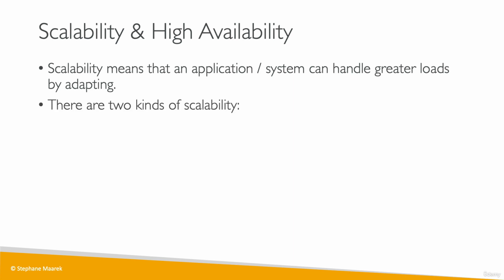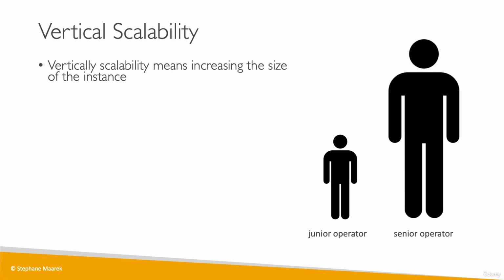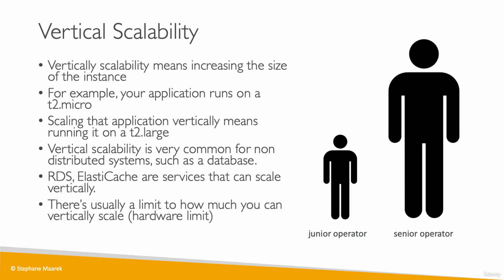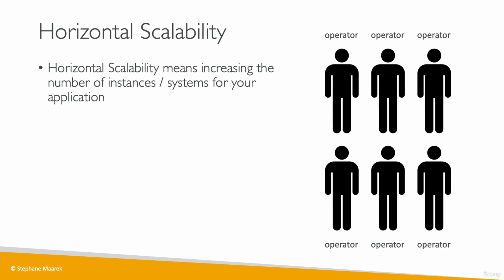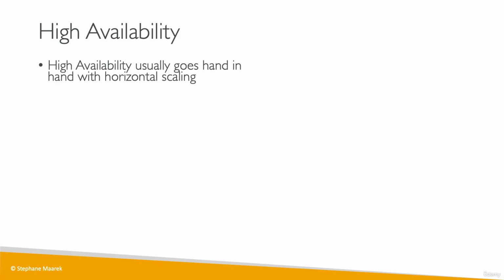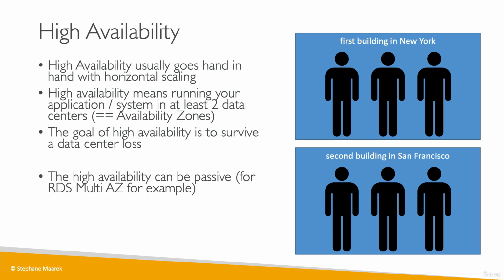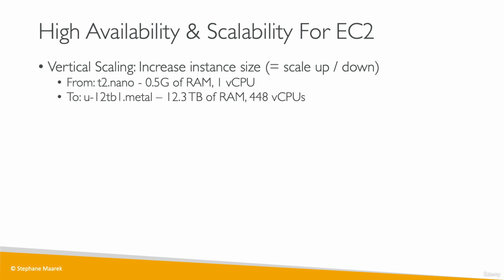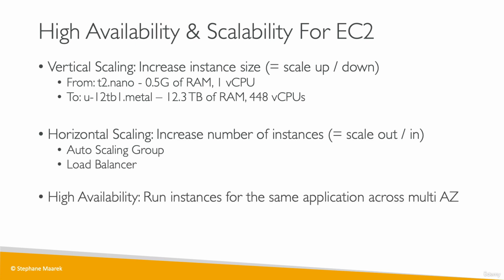1 High Availability and Scalability